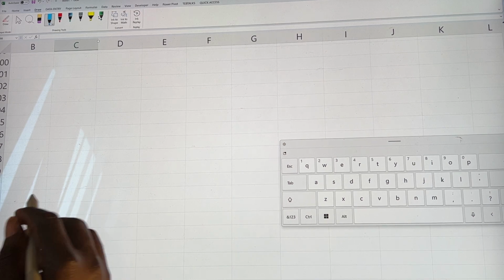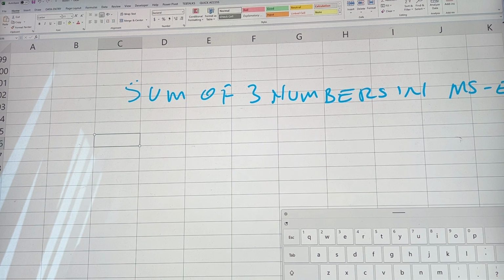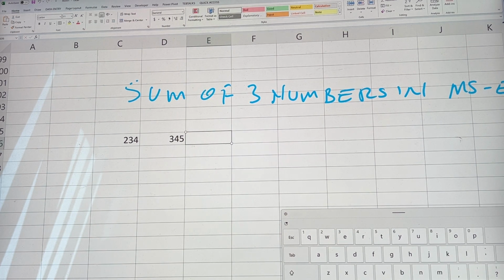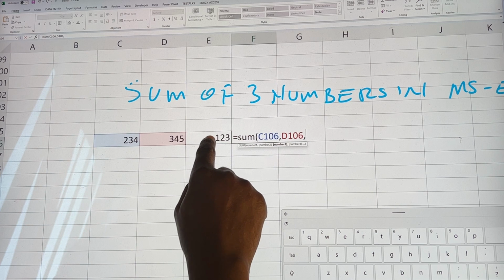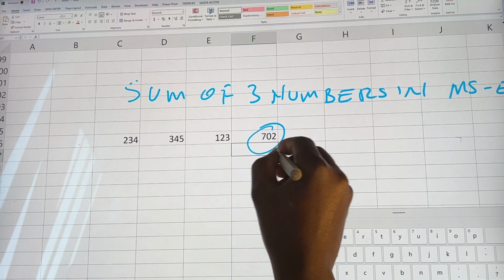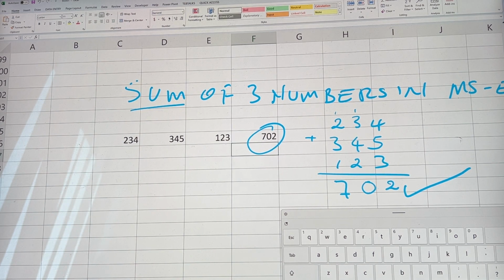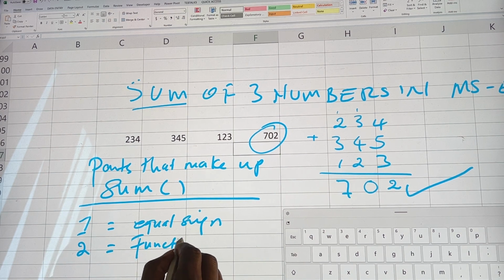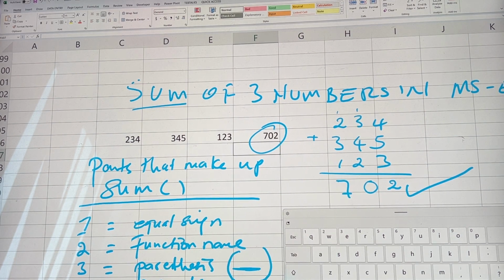How to add more than 2 numbers in excel